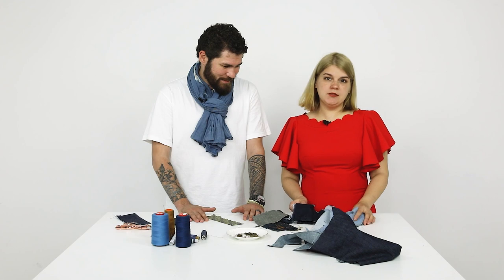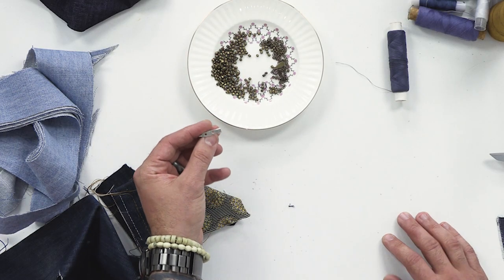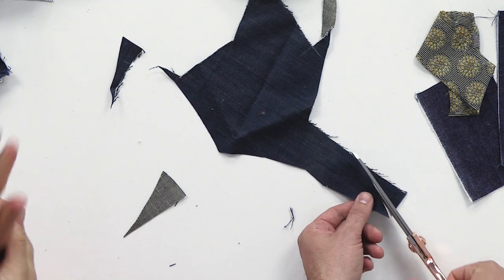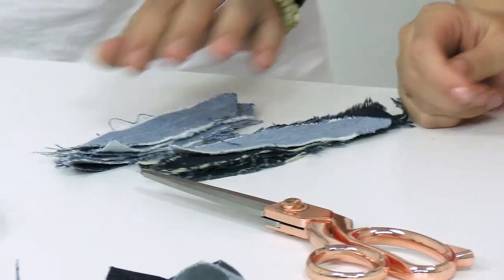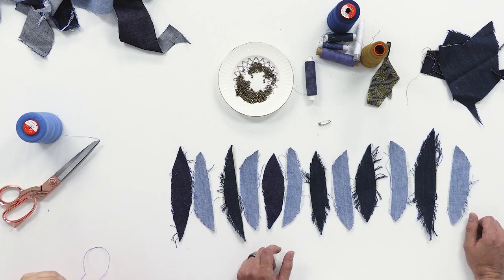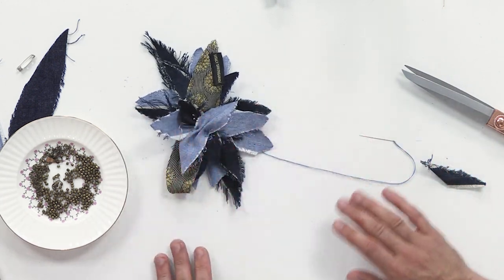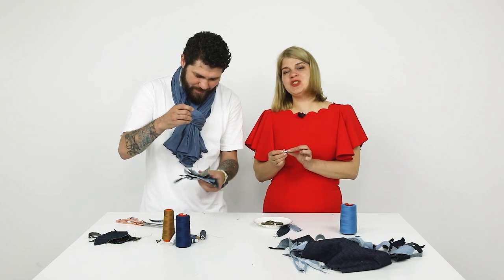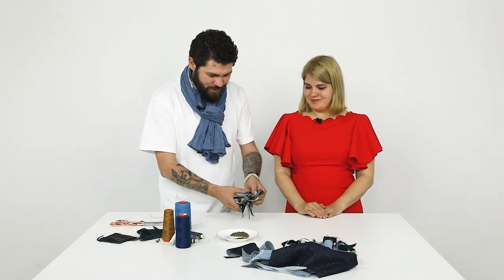Flower brooch made out of scrap by hand. Handmade ornament. Denim master class.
Hello everyone!

Today our guest is a guru of denim, Vitaly Shkrigunov, who works with denim and knows all about it. He has made lots of denim garments, so he has lots of scraps left. What do we do with them?

We can use our imagination and make a showy brooch in the shape of an aster flower literally out of refuse. We have prepared metal seed beads for decoration, and for our work in general we will need thread, needles, and a base for the brooch.

First, we need to cut out petals of different sizes, and we don't have to be precise—the more arbitrary and asymmetrical you are with denim, the more stylish the result! Then we need to crumple each petal, cut off the threads that stick out, and iron it all out.

In today's video you will learn how to gather the petals to create an aster, what kind of threads you'll need, how to decorate the flower with seed beads, and how to sew the base onto the brooch!